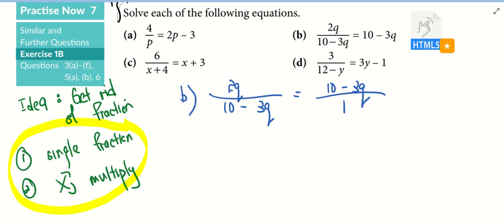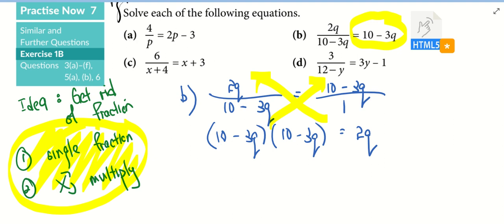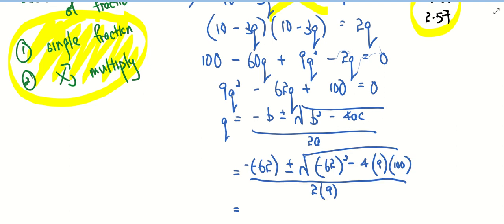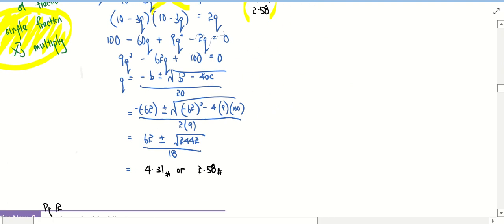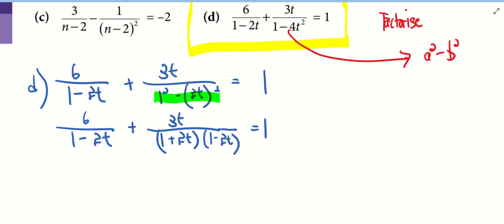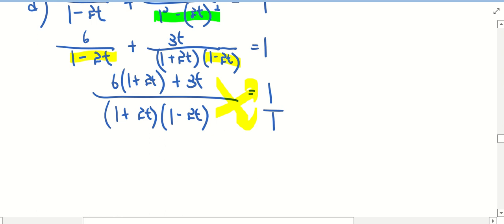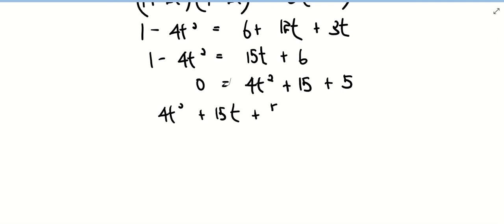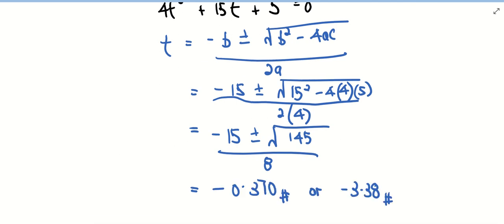2023 3I EM Solving of Quad Eqn Fractional Eq 5 LKK